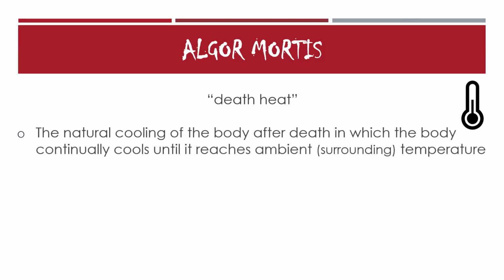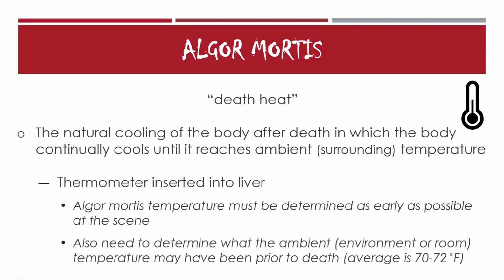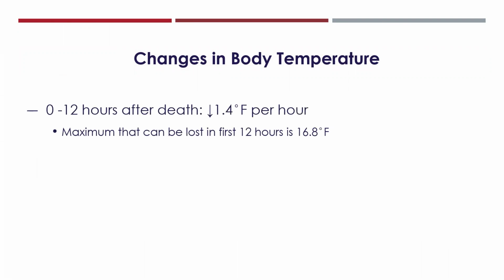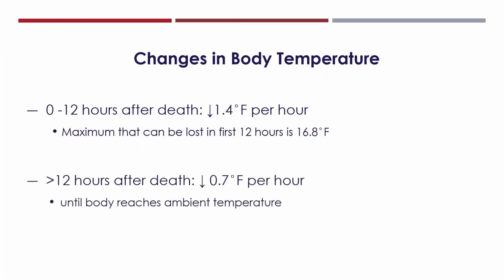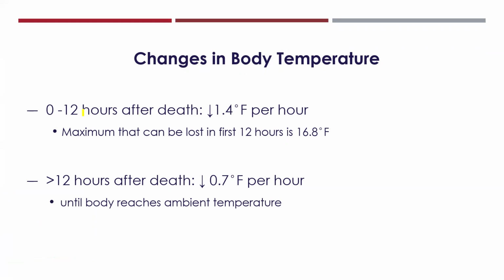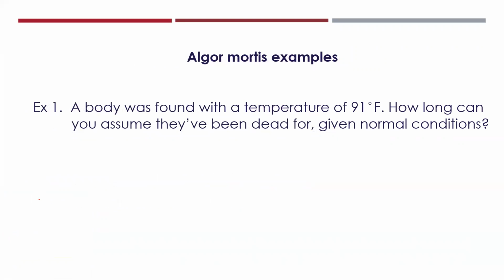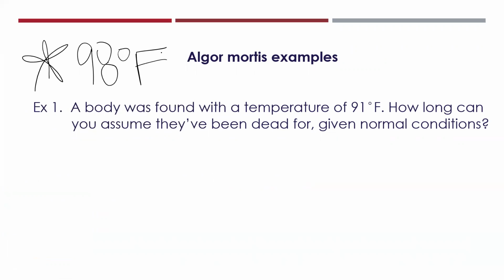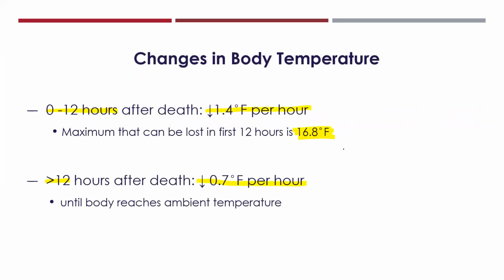Death - Algor mortis Part 1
video 1 of 2 on algor mortis and its calculations